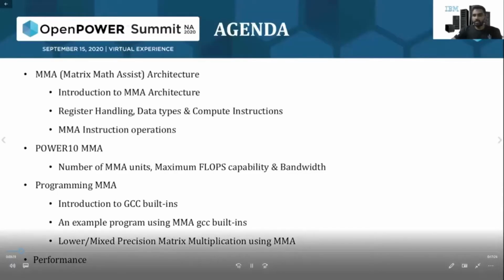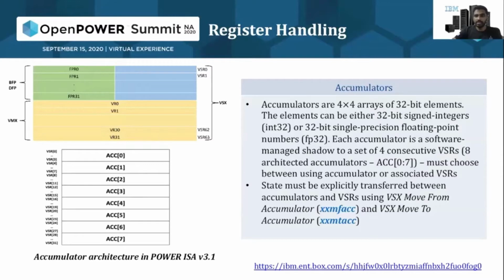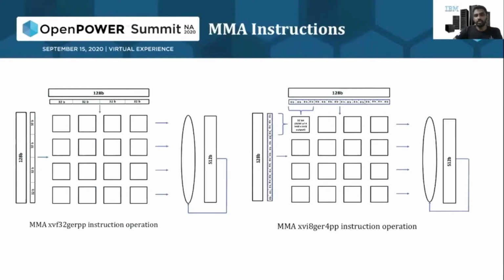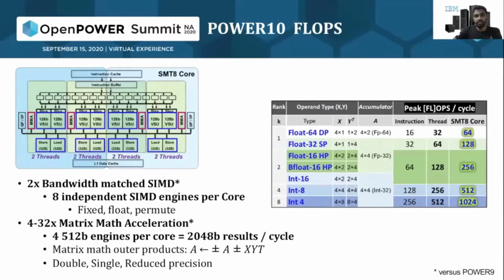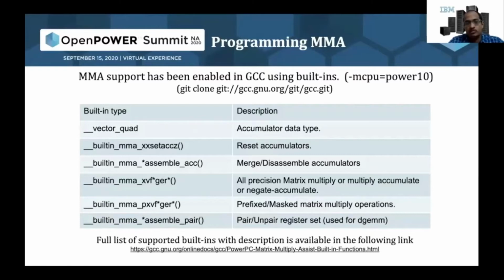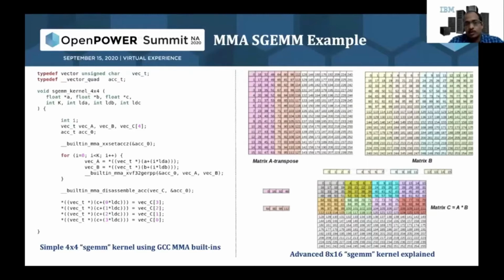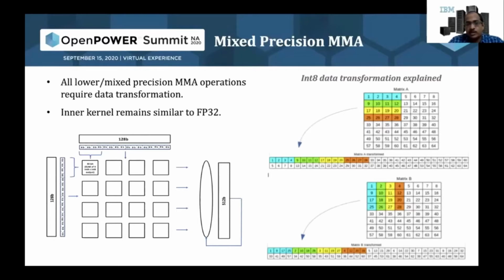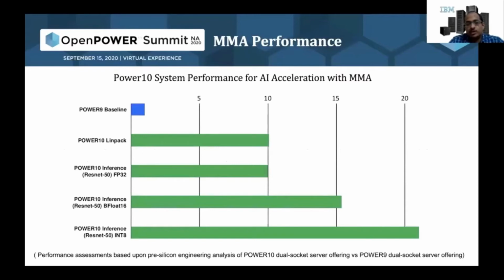AI Acceleration Capabilities Using MMA(Matrix Multiply...- Satish Kumar Sadasivam & Puneeth Bhat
AI Acceleration Capabilities Using MMA(Matrix Multiply Assist) on POWER Architecture - Satish Kumar Sadasivam & Puneeth Bhat AH, IBM

Speakers: Satish Kumar Sadasivam, Puneeth Bhat A H

Power ISA v3.01 has introduced a new set of architecture capabilities to accelerate matrix math operations called MMA (Matrix Multiply Assist). This will improve the performance of key compute kernels such as Matrix Multiplication, Convolution, Fourier Transform etc. which are fundamental building blocks for ML/DL workloads. This talk will introduce the audience to the POWER ISA MMA capabilities and detail the following: MMA’s architectural features, new instructions and lower/mixed precision data type support. The talk will cover programming a simple matrix multiplication function using MMA code and differentiate it from the traditional VSX (Vector Scalar Extension) based code sequence. The talk will delve into details of exploiting the full capability of MMA with assembly-level optimal code sequences for different data types. This talk will also cover compiler built-ins from GCC-10 and discuss exploitation of MMA capability in ML/DL frameworks using MMA-enabled OpenBLAS library.